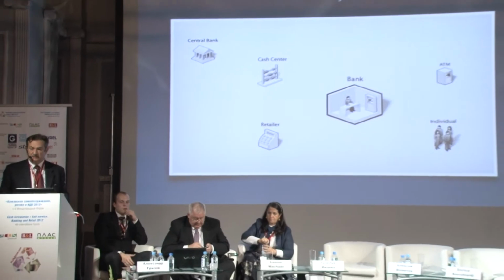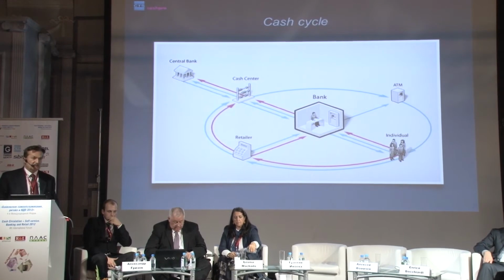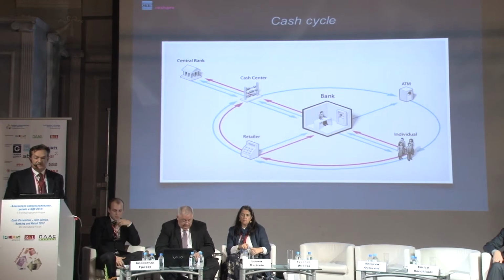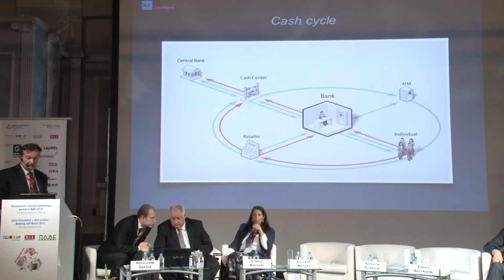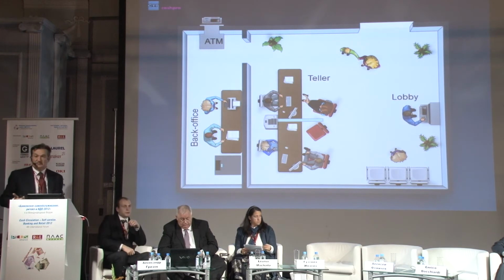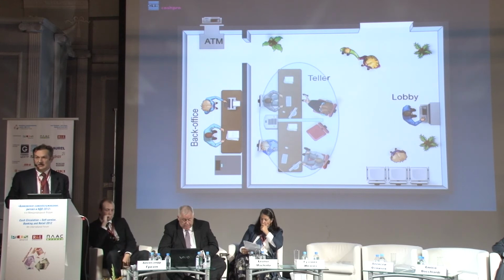Энрико Боккьярди, Enrico Bocchiardi/ CTS Cashpro S.P.A.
Энрико Боккьярди, Исполнительный вице-президент, CTS Сashpro
Тема доклада: "Эволюция банковского отделения и оптимизация движения наличности на основе использования технологий рециркуляции". Выступление на 4-м Международном Форуме 2012 «Банковское самообслуживание, ритейл и НДО», 22-23 октября, Москва, Форум Холл
 Enrico Bocchiardi, Executive Vice President, CTS Cashpro S.P.A.
Presentation theme: "Evolution of the bank branch with distributed cash processing".Speech at the 4th International Forum "Cash Circulation + Self-service. Banking and Retail 2012"-October 22-23, Forum Hall, Moscow